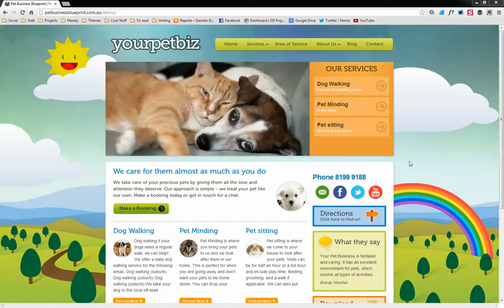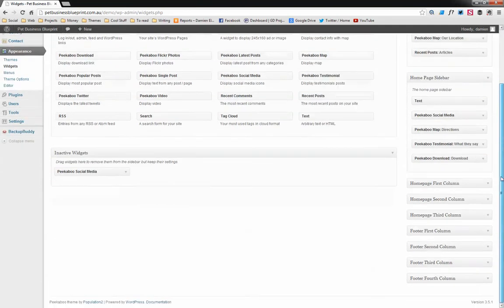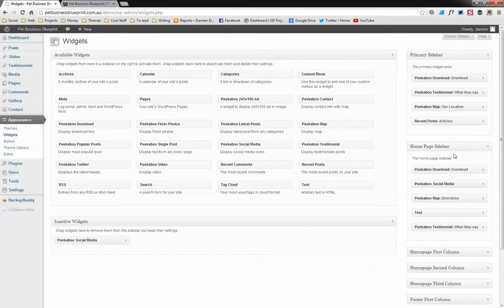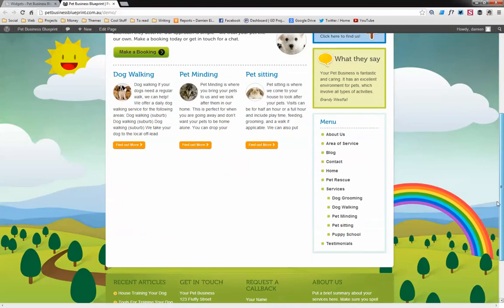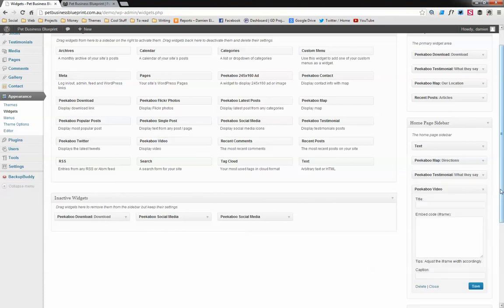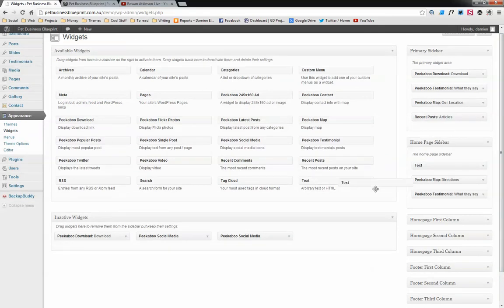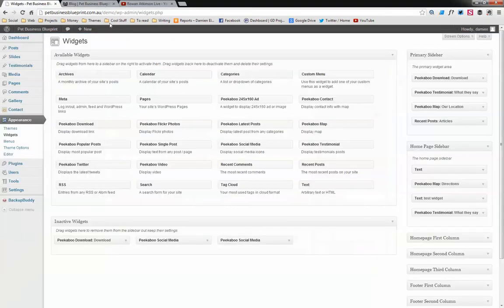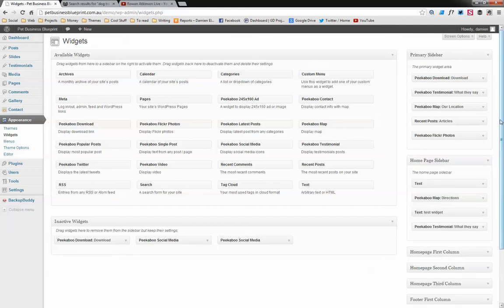Editing the sidebar areas on your pet website